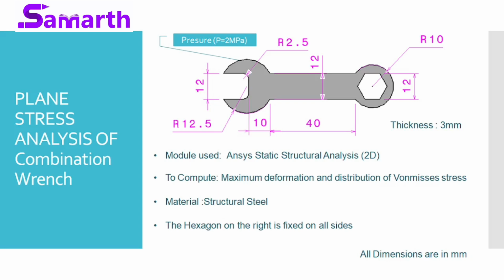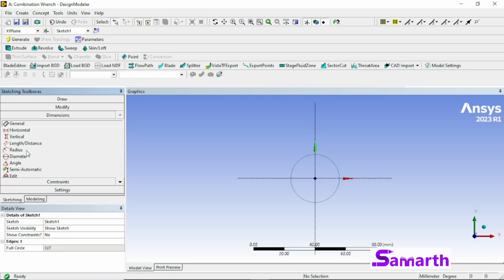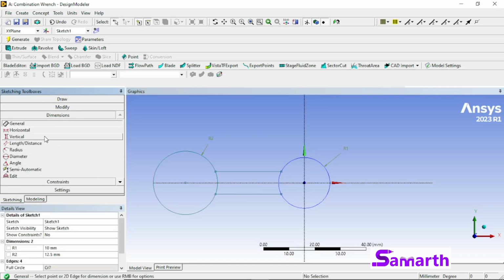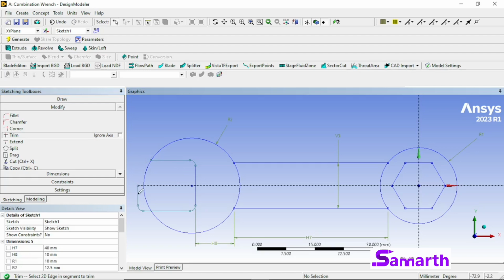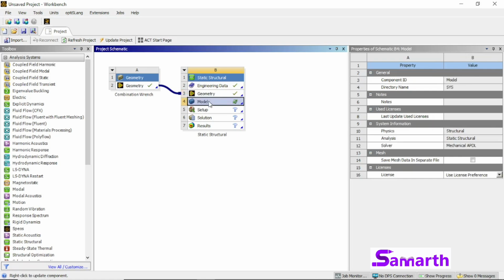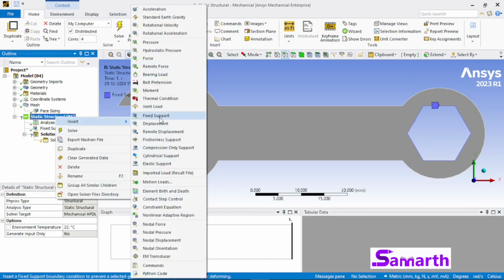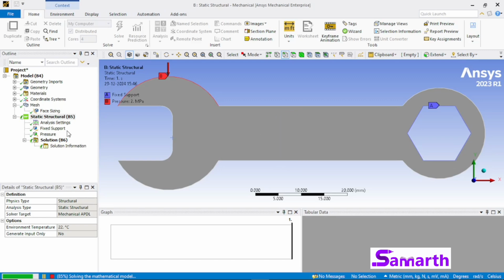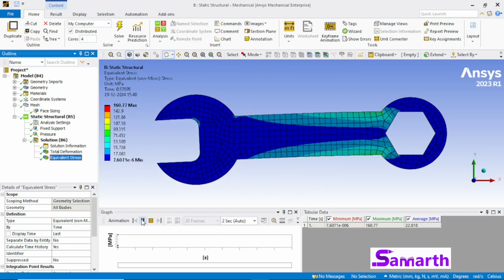Design and Analysis of 2D Combination Wrench using ANSYS Workbench